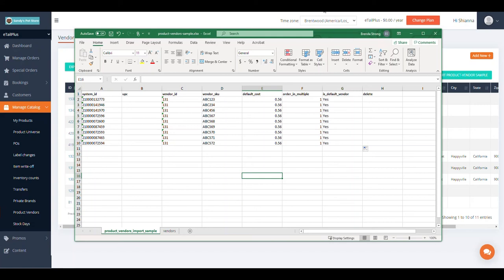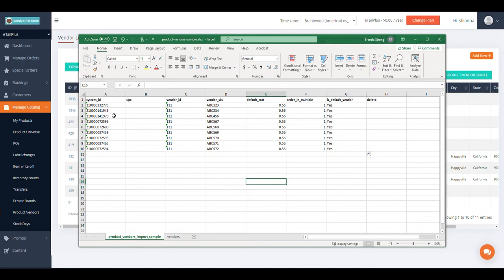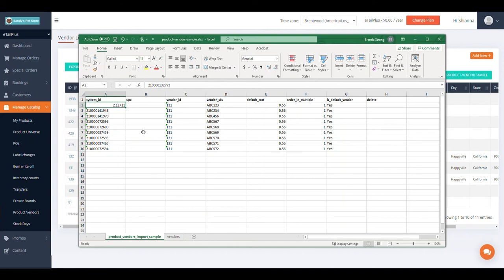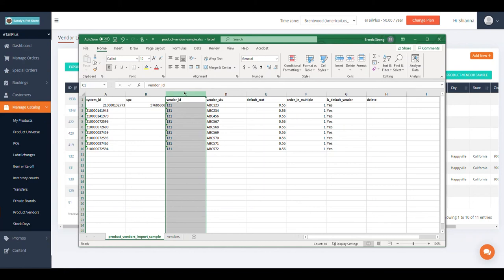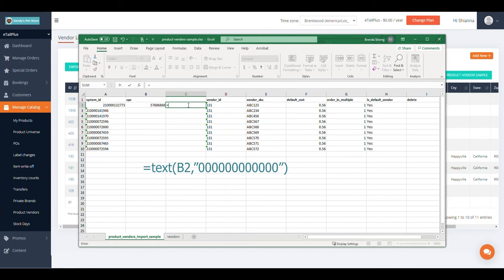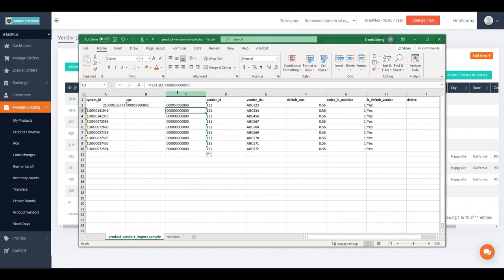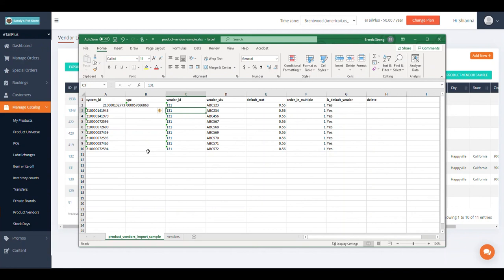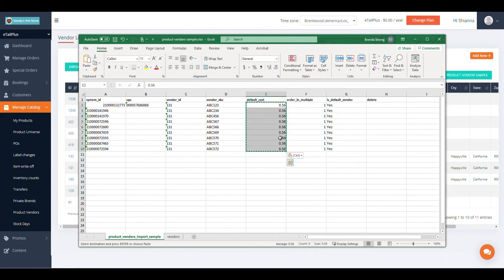Import Best Practices - Sellit! Plus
Best practices for importing in the Sellit! Plus POS system